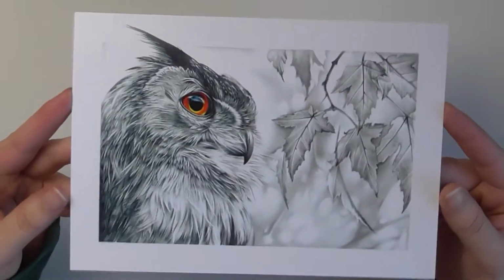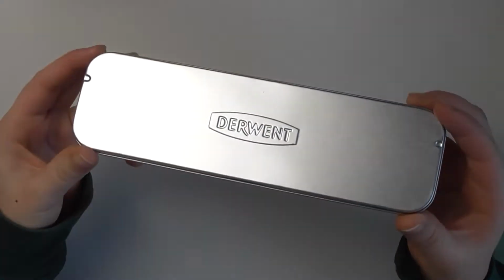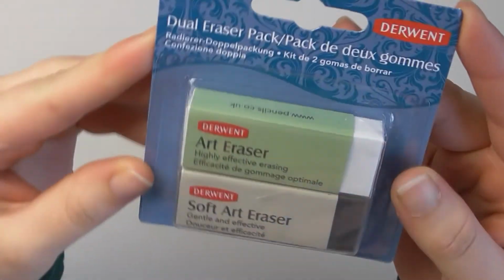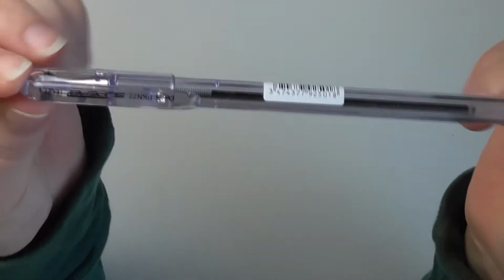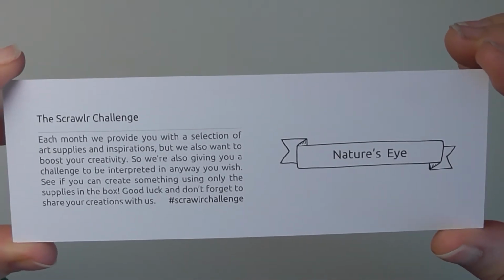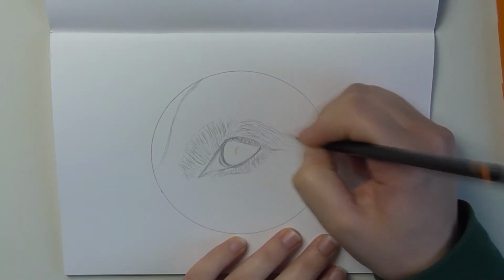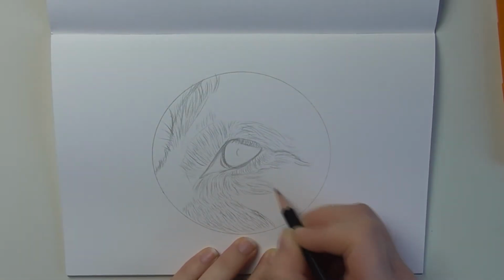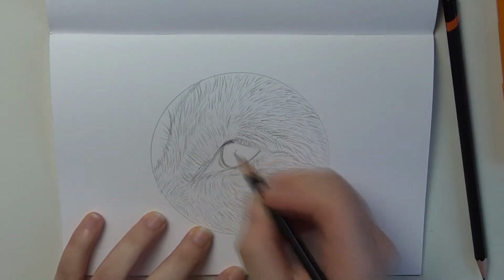SCRAWLRBOX | Unboxing & ScrawlrChallenge January 2017 | Nature's Eye // NuriyaART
|| All the answers and all materials are listed HERE ||
● Materials I used for this illustration

-Derwent Graphic Graphite Pencil Tin
-Pentel Superb Tech Needlepoint Pen
-Artline 220 Superfine 0.2 mm
-Sakura Gelly Roll Pen
-Derwent Art Eraser Dual Pack
-Seawhite A5 Sketchbook

What is scrawlrbox?

● Equipment
- Hardware:
Microphone: T-Bone SC 440
Camera: Panasonic HC-V250
Tablet: Wacom Cintiq 13 HD
- Software
Video: Vegas Movie Studio HD
Voiceover: Audacity
Art: Clip Studio Paint Pro
● Music
Backgroundmusic:

OUTRO: Music "Luuuvv" by Hi Malachi